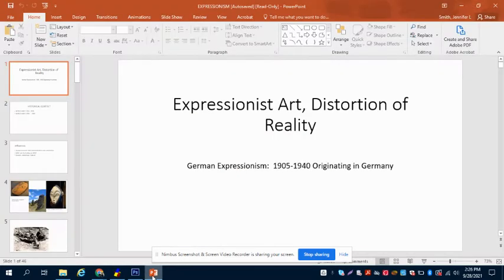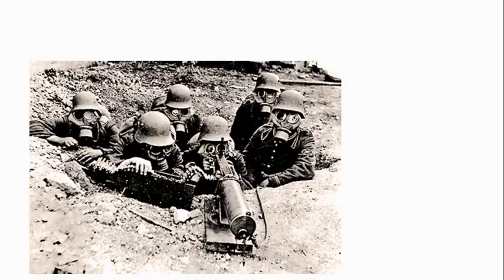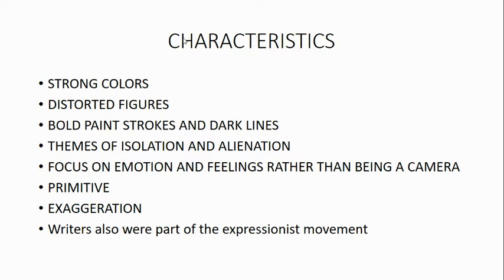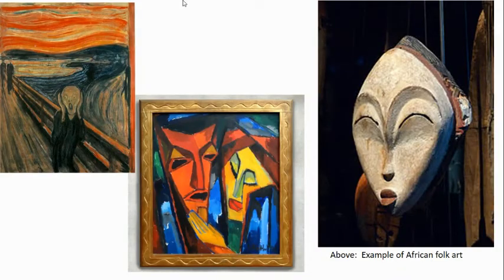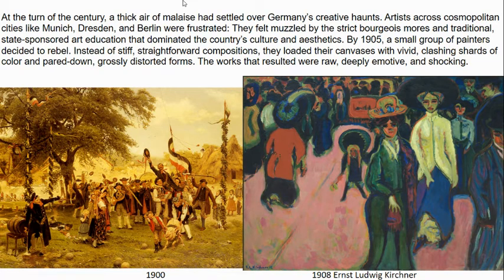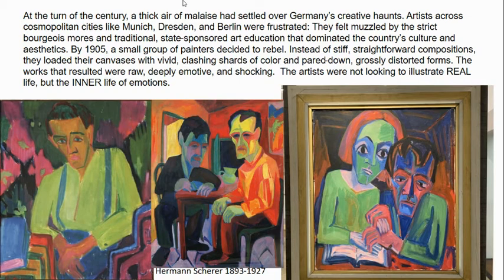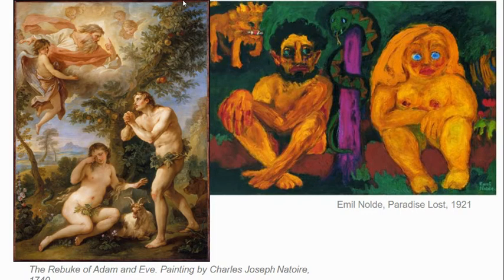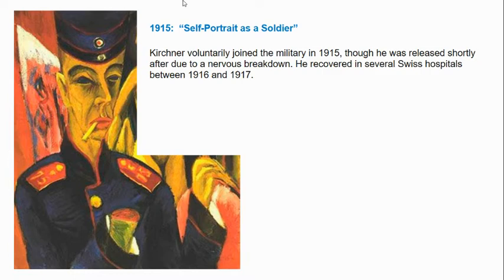German Expressionism: Emotional Distortion!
German Expressionism
Emotions and Distortions